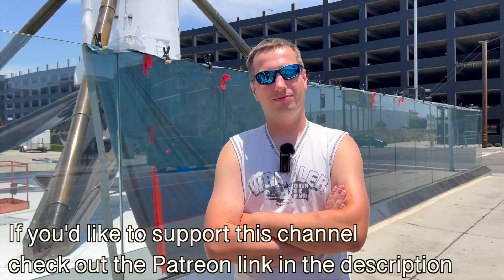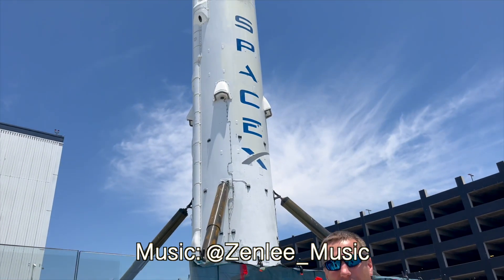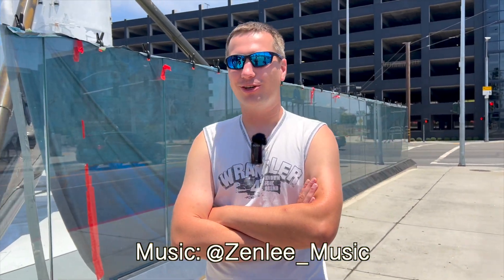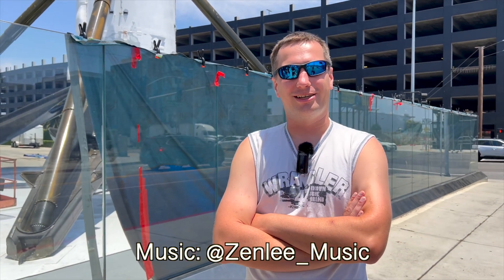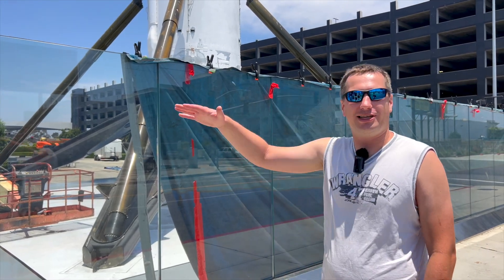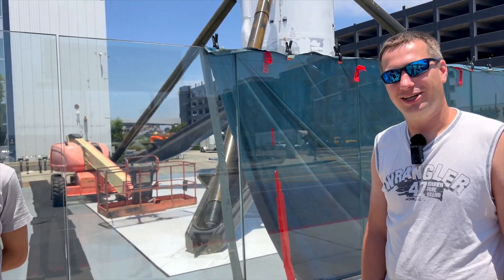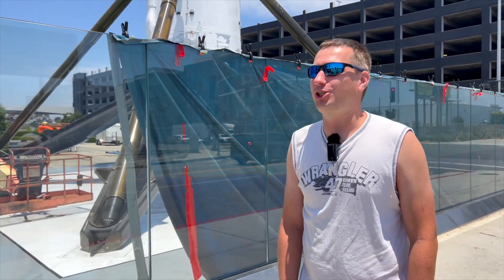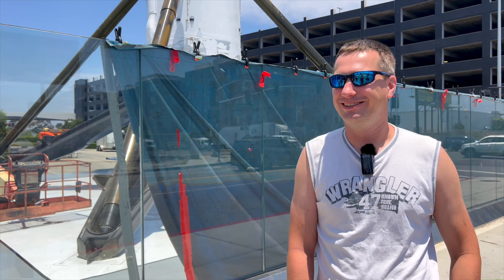The Next Generation of ROCKET PIONEERS: Polish University Rocketry Team at SpaceX Headquarters!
Want to know where the next generation of rocketry leaders will be coming from? Look no further than the Polish Technical University rocketry lab that travelled all the way to Space Port America and won the 9.2km altitude competition with their hybrid rocket! I was fortunate enough to catch up with them at SpaceX's Hawthorne Headquarters and they told me all about their adventures and their dreams!

to get started on your first purchase and receive a FREE 1-year supply of Vitamin D3+K2 and 5 travel packs.